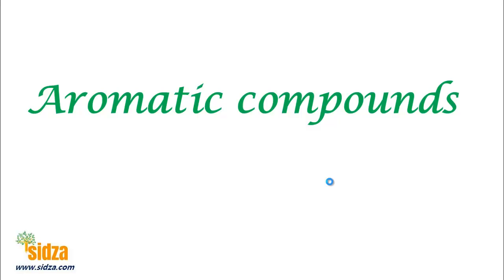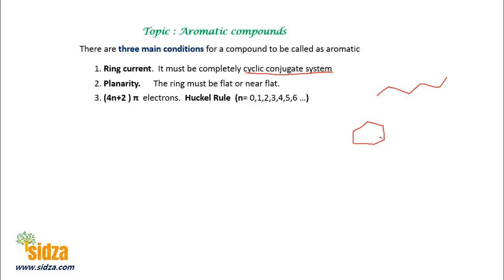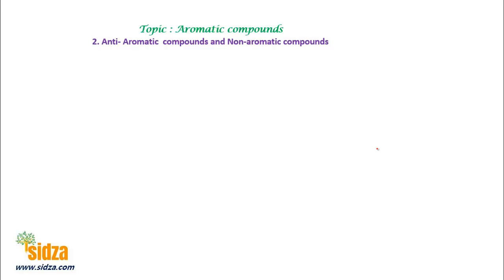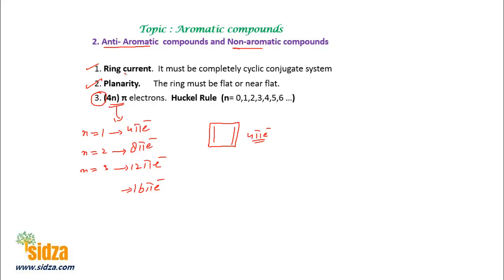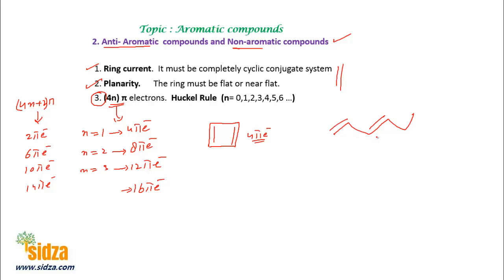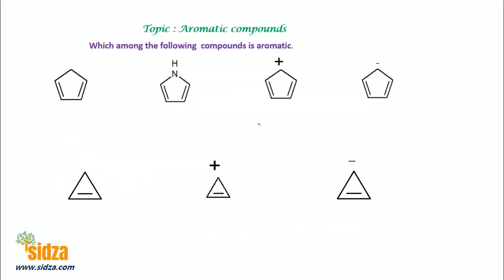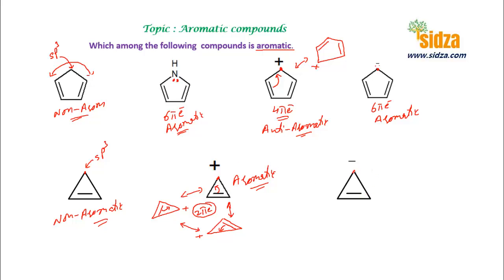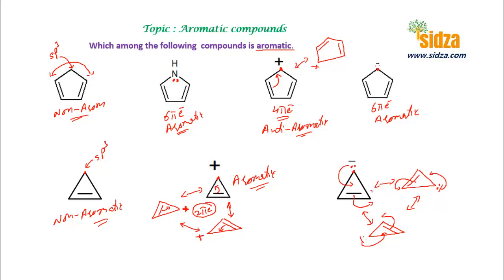Aromatic Compounds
What are aromatic compounds